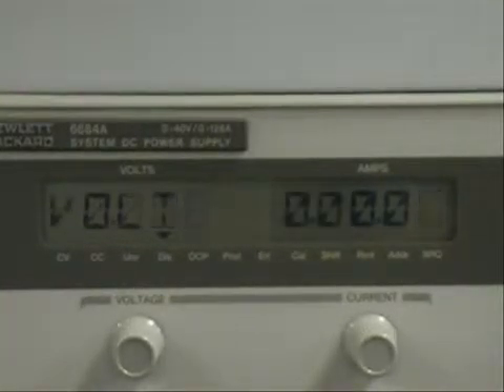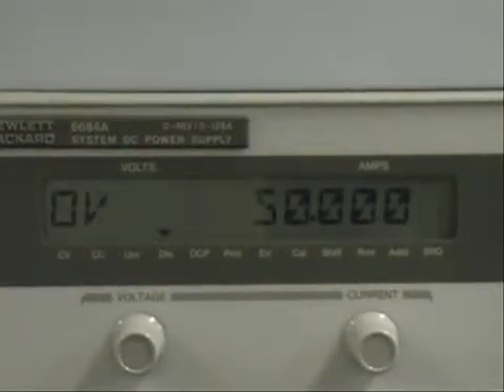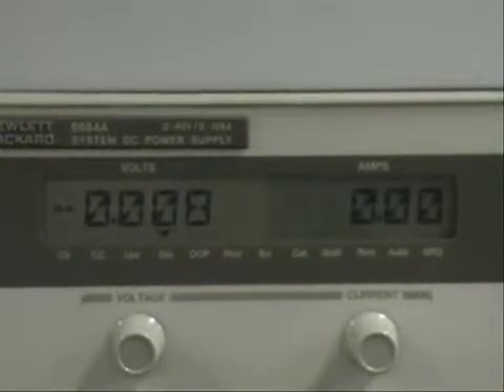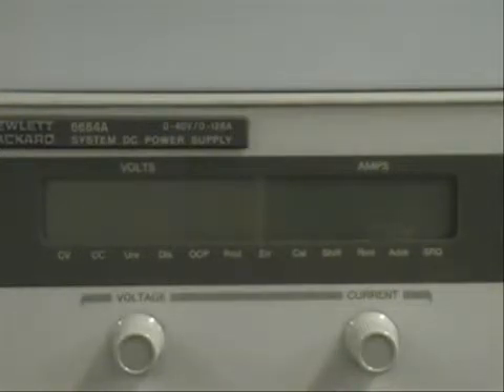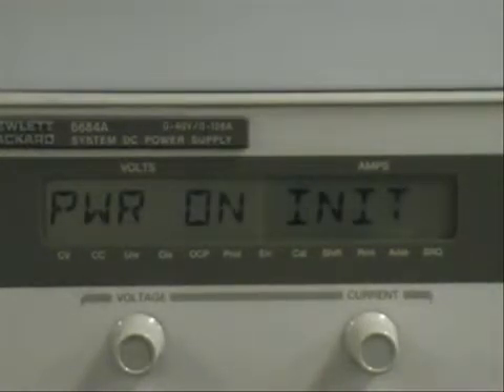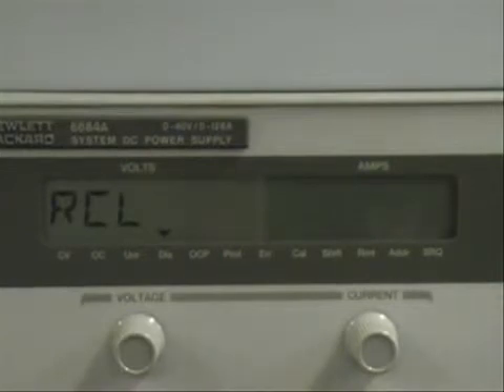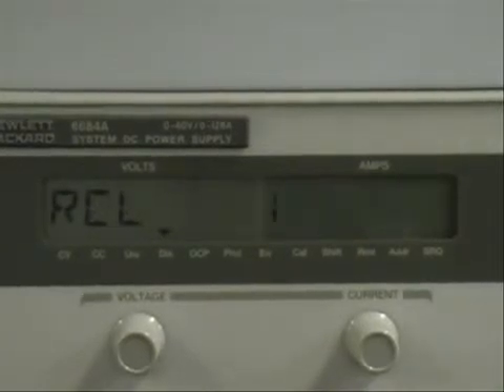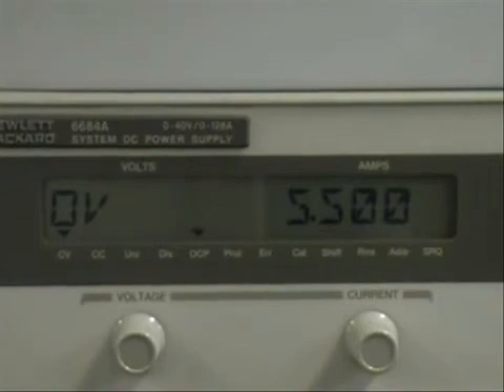Agilent Technologies 6684A DC Power Supply Save and Recall Procedure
This video will demonstrate how to use the save and recall state procedure on the Agilent 6684A power supply.
The same procedure can be used on the Agilent Technologies 664xA, 665xA, 667xA, 668xA, and 669xA series of power supplies.